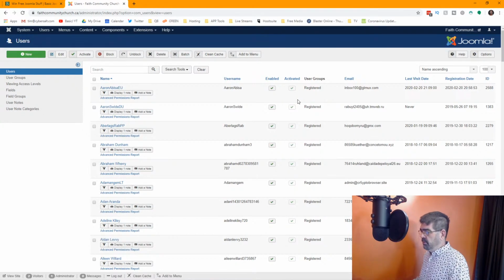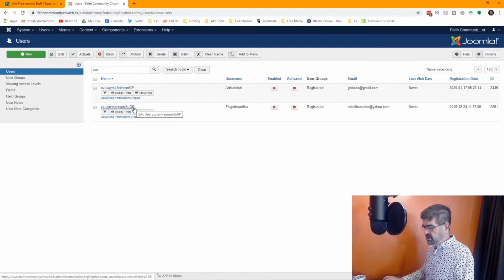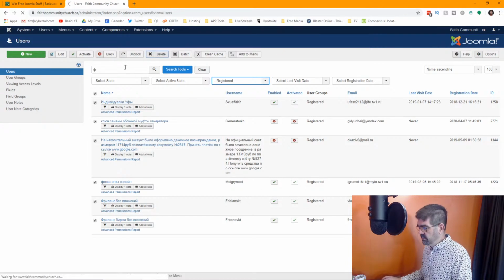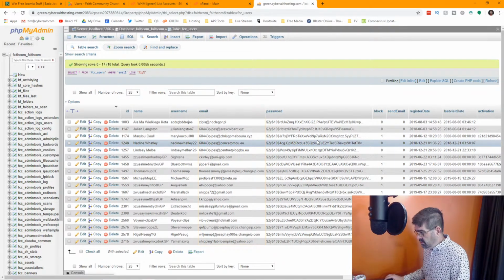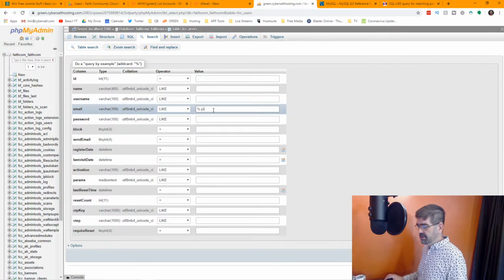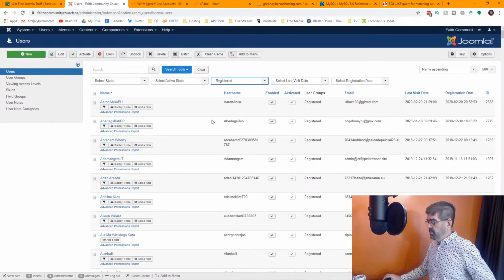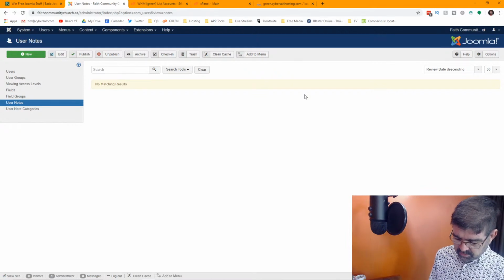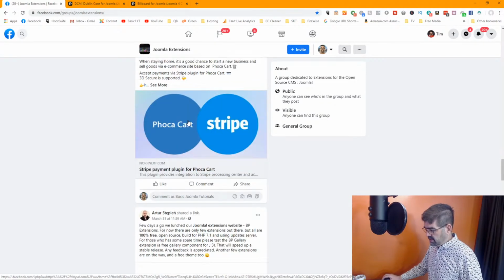Turn Off User Registration in Joomla 🛠 MM Live Stream #135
If bots are registering accounts on your Joomla site you can stop them by simply turning user registration off (if you don't need anyone to register on your site.)

In this live stream we''ll see how to turn of user registration, and also take a bonus look at a number of ways you can find and remove false Joomla user account that bots have created.